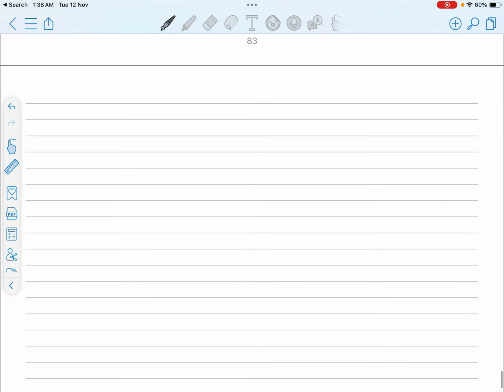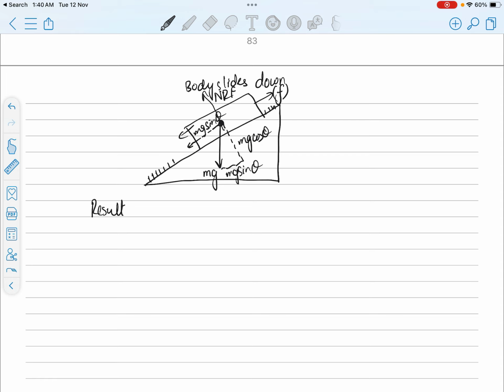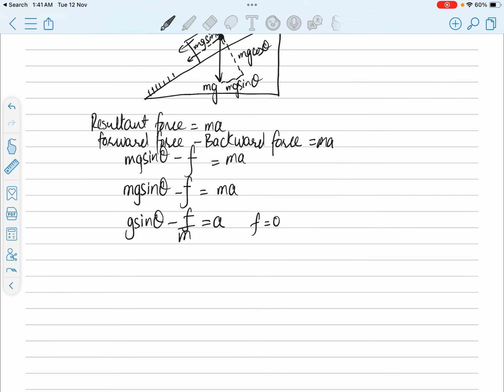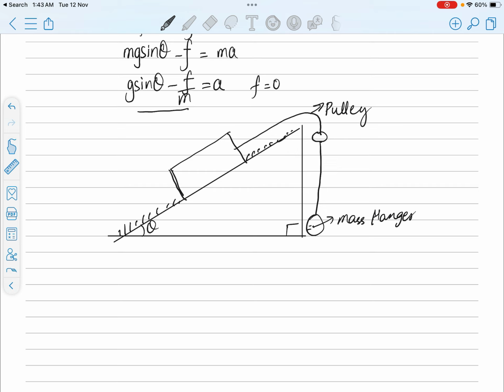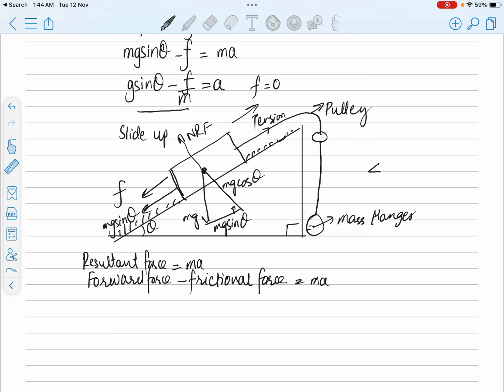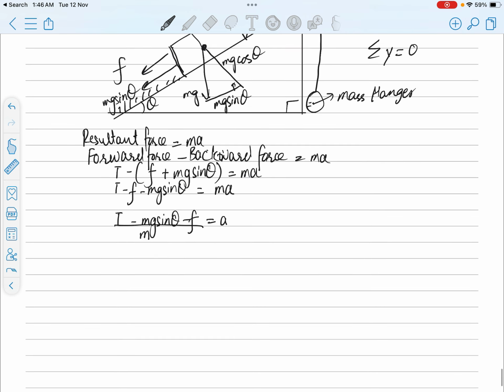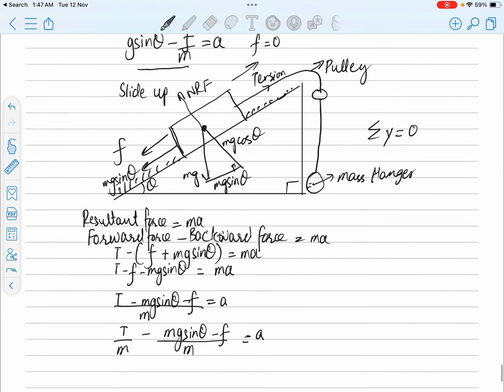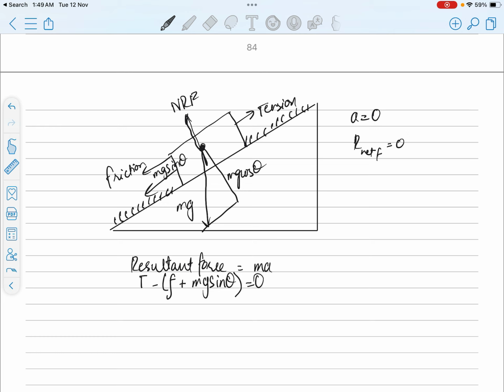Different scenarios of inclined planes